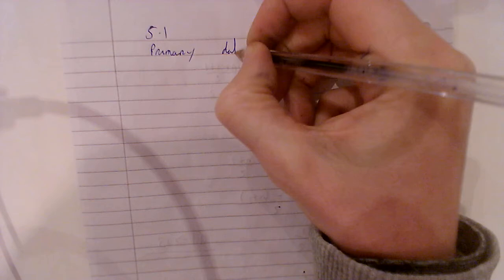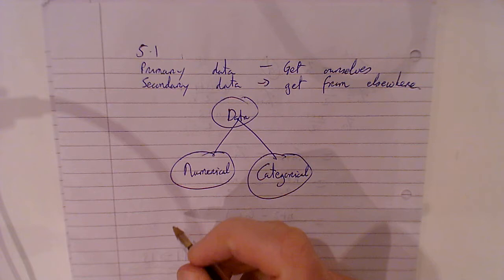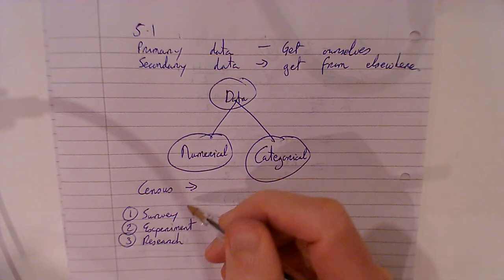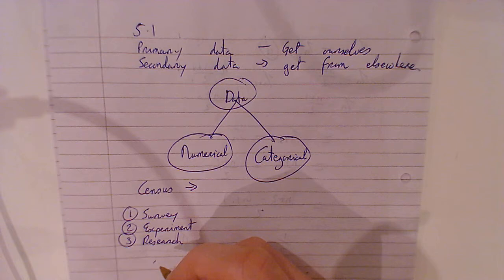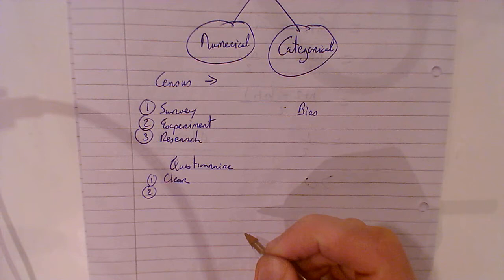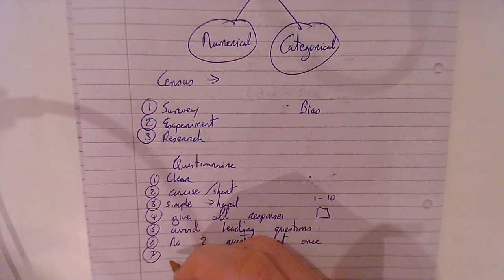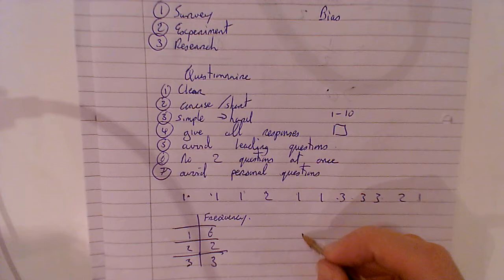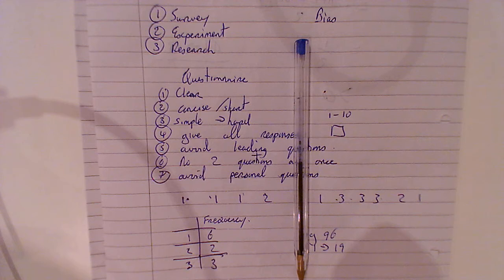monday feb 8th 5.1 stats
stats 2nd years